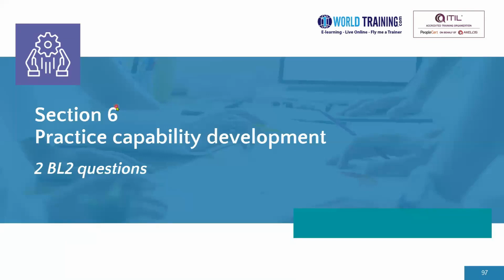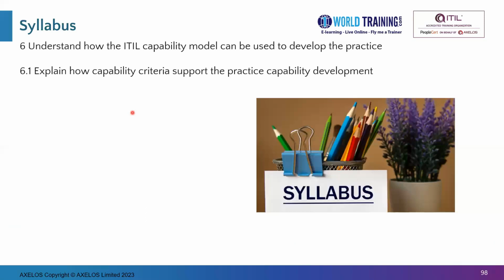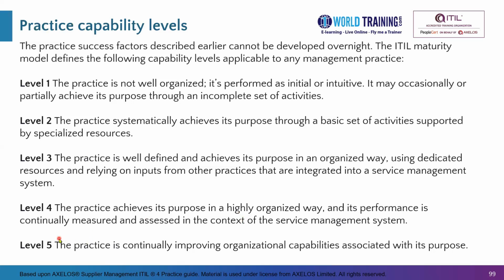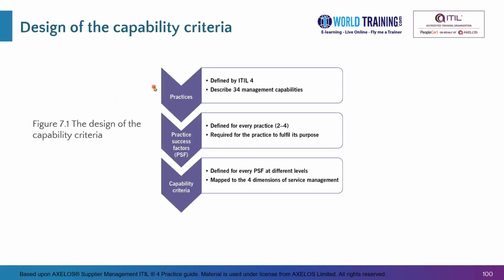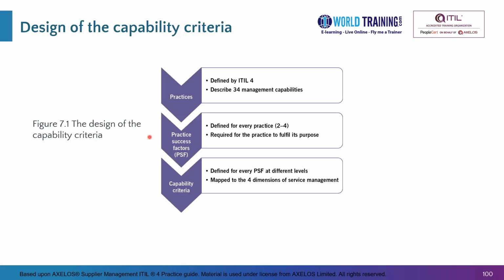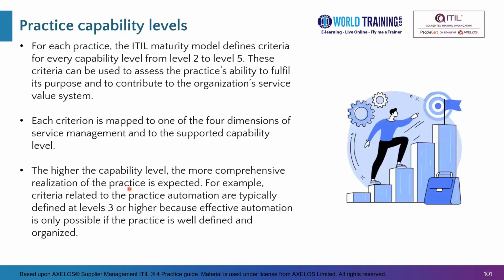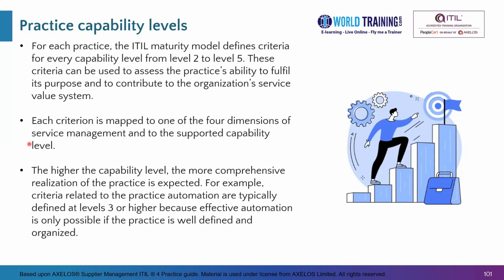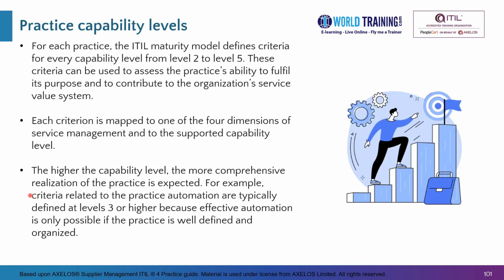Practice Capability Development | Supplier Management | PeopleCert | AXELOS | 1WorldTraining.com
To enroll in full version of ITIL® 4 Practitioner: Supplier Management Course or Take your PeopleCert Axelos Exam, please

This module focuses on how to ensure that the organisation’s suppliers and their performances are managed appropriately to support the seamless provision of quality products and services. This includes creating an optimised sourcing strategy, as well as closer, more collaborative relationships with key suppliers to uncover and realise new value and reduce the risk of failure.

The ITIL 4 Practitioner: Supplier Management practice module is for IT professionals who want to prove and validate their skills in this specific practice area. The individuals can demonstrate their understanding and application of the key concepts, principles, value and challenges of the practice at both strategic and operational levels, maximising value of the Supplier Management practice in their everyday work.

This course will help you to:

Ensure the effective use of third-party services by establishing a common approach to sourcing strategy and managing supplier relationships
Maintain a single point of control on active and planned supplier contracts and services
Define strategies for the use of suppliers’ and partners’ services, to evaluate and select suppliers, and to ensure that consumed services meet or exceed agreed service levels, the cost of the consumed services is optimal, and associated risks are understood and controlled
Improve customer satisfaction and loyalty
Measure, assess and develop the Supplier Management practice capability in their organisation by using the ITIL Maturity Model.

Please note: an ITIL 4 Foundation certification is a prerequisite for studying Supplier Management.

Examination format:
20 questions
Multiple choice
13 out of 20 marks required to pass (65%)
30 minutes
Closed book.